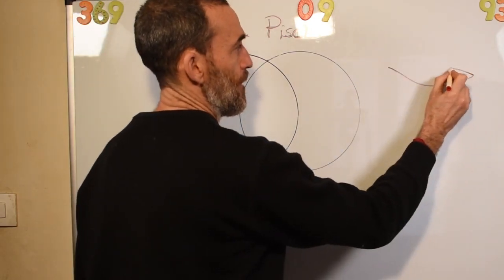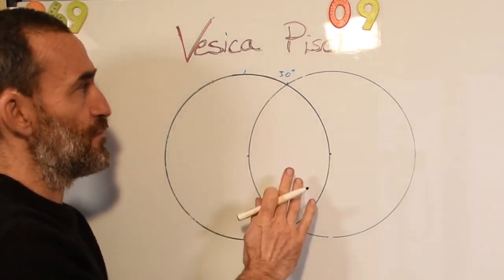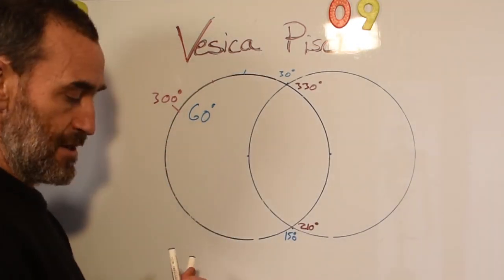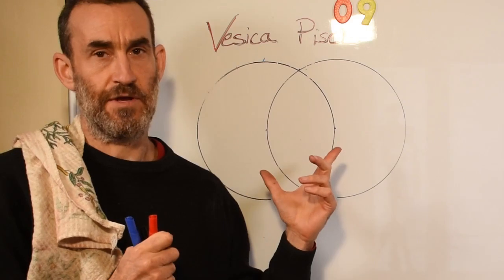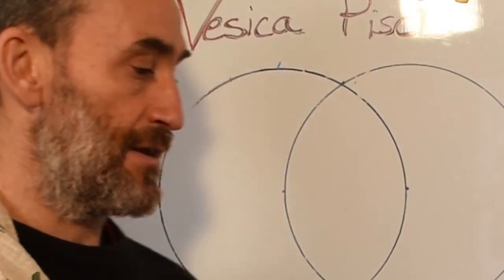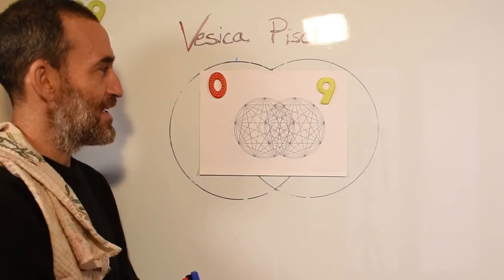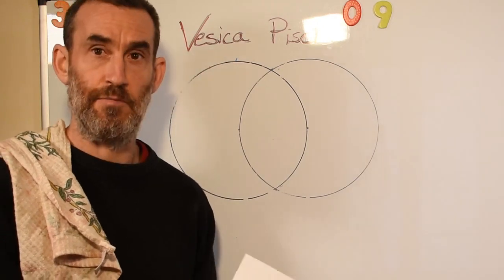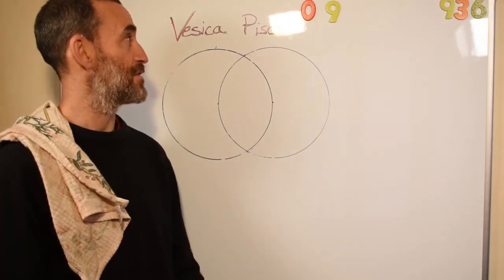Visica Picsis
In this video I try to explain how the teaching of rebirthing fits with the sacred geometric symbol, vesica piscis, and explain that this symbol is representing the third eye, and is also a ‘device’ that can be used to help experience the sensation of the third eye opening.